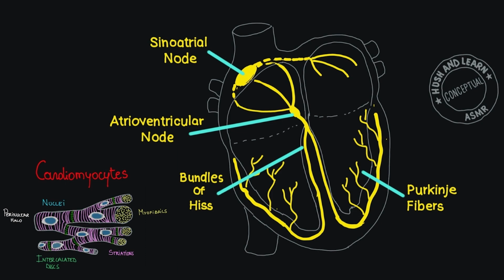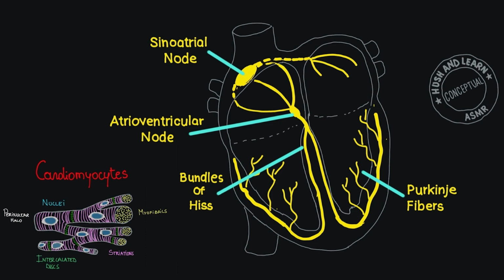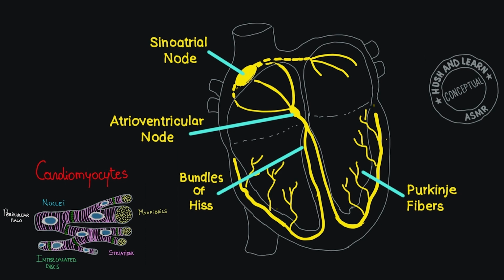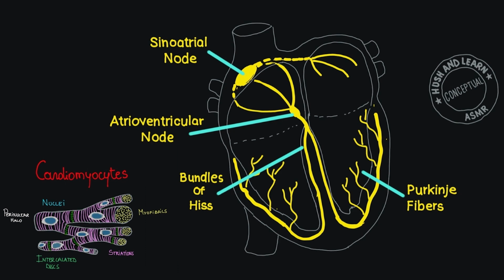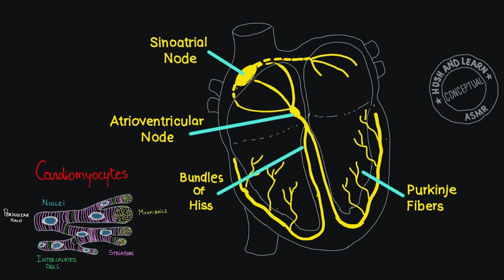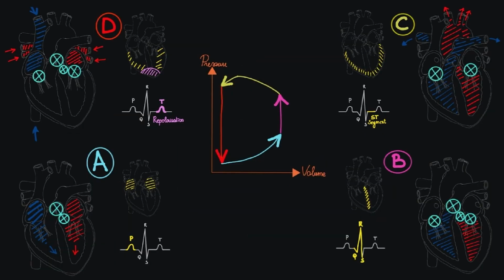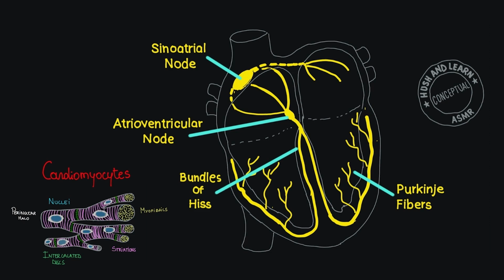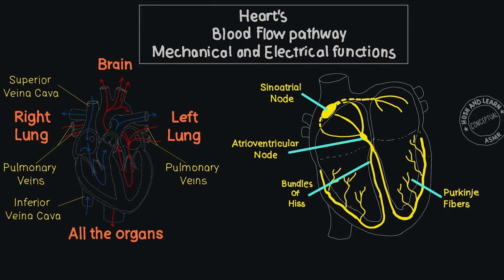🫀The Heart | Part 3 | Electrical Activity and Series Recap | ASMR ✨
Welcome to Episode 3 of my calming ASMR Heart Series 🌙✨.
Tonight we explore the electrical activity of the heart—how tiny ionic currents coordinate every beat—and we finish with a concise recap of the full series so far.

Pacemaker basics: SA node automaticity (I_f / HCN channels), slow diastolic depolarization, and why the heart beats on its own.

1) Conduction pathway: SA node → atria → AV node → His–Purkinje network → ventricles.
 - How depolarization triggers calcium entry and contraction (excitation–contraction coupling).
- ECG essentials: what P, QRS, T represent (atrial depolarization, ventricular depolarization, ventricular repolarization).

2) Series recap (integrated view) 🧩
- Blood-flow pathway: venae cavae → right heart → lungs → left heart → aorta → body.
- Mechanical cycle: systole & diastole, valve opening/closing driven by pressure gradients; arteries smoothing flow via the Windkessel effect.
- Electrical → mechanical: electrical signals initiate contraction; valves and pressure changes then shape the audible/mechanical heartbeat.

Perfect for students, clinicians in training, and curious minds who want to relax and learn effortlessly.

BOOKS
Mulroney SE, Myers AC. Netter’s Physiology Flash Cards. 2nd ed. Philadelphia: Elsevier; 2015.
Netter FH. Atlas of Human Anatomy: Classic Regional Approach. 8th ed. Elsevier; 2022.
Canu M-H. Cours de physiologie humaine, tout en fiches [Human Physiology Course, Summarized Notes]. Paris: Dunod; pp. 202–232.
Chevallier J-M. Anatomie: tronc, 2nd ed. Médecine-Sciences, Lavoisier; pp. 81–104.
Kühnel W. Atlas de poche d’histologie [Pocket Atlas of Histology]. 4th ed. Médecine-Sciences, Flammarion; p. 172.

STATPEARLS (continuously updated resources)
Mathew P, Bordoni B. Embryology, Heart. In: StatPearls. Treasure Island (FL): StatPearls Publishing; Updated 2023.
Rehman S, Khan A, Rehman A. Physiology, Coronary Circulation. In: StatPearls. Treasure Island (FL): StatPearls Publishing; Updated 2023.
Kurapati R, Heaton J, Lowery DR. Atrial Kick. In: StatPearls. Treasure Island (FL): StatPearls Publishing; Updated 2023.
Volpe JK, Makaryus AN. Anatomy, Thorax, Heart and Pericardial Cavity. In: StatPearls. Treasure Island (FL): StatPearls Publishing; Updated 2023.
King J, Lowery DR. Physiology, Cardiac Output. In: StatPearls. Treasure Island (FL): StatPearls Publishing; Updated 2023.
Stoddard N, Heil JR, Lowery DR. Anatomy, Thorax, Mediastinum. In: StatPearls. Treasure Island (FL): StatPearls Publishing; Updated 2023.
Pollock JD, Makaryus AN. Physiology, Cardiac Cycle. In: StatPearls. Treasure Island (FL): StatPearls Publishing; Updated 2022.
Sattar Y, Chhabra L. Electrocardiogram. In: StatPearls. Treasure Island (FL): StatPearls Publishing; Updated 2023.

SCIENTIFIC ARTICLES
Xing CY, Tarumi T, Liu J, Zhang Y, Turner M, Riley J, Tinajero CD, Yuan LJ, Zhang R. Distribution of cardiac output to the brain across the adult lifespan. J Cereb Blood Flow Metab. 2017;37(8):2848–2856.
Joris PJ, Mensink RP, Adam TC, Liu TT. Cerebral blood flow measurements in adults: effects of dietary factors and exercise. Nutrients. 2018;10(5):530.
Nobrega AC, O’Leary D, Silva BM, Marongiu E, Piepoli MF, Crisafulli A. Neural regulation of cardiovascular response to exercise: role of central command and peripheral afferents. Biomed Res Int. 2014;2014:478965.
Levichkina EV, Busygina II, Pigareva ML, Pigarev IN. The mysterious island: insula and its dual function in sleep and wakefulness. Front Syst Neurosci. 2021;14:592660.